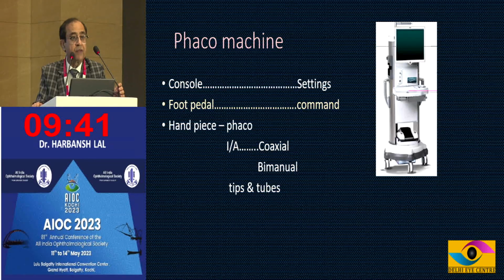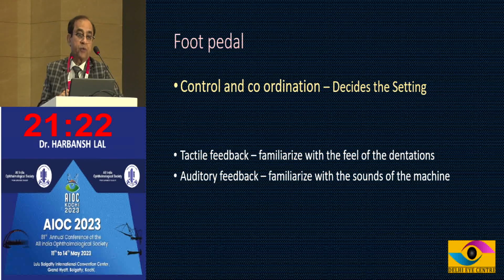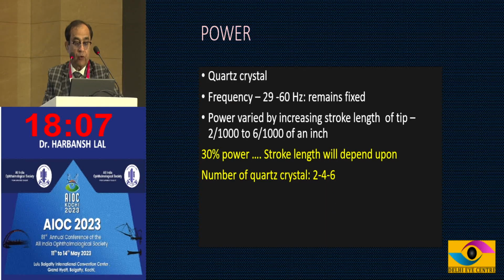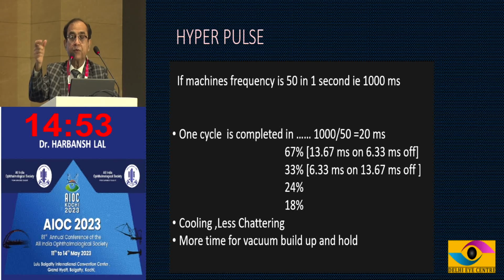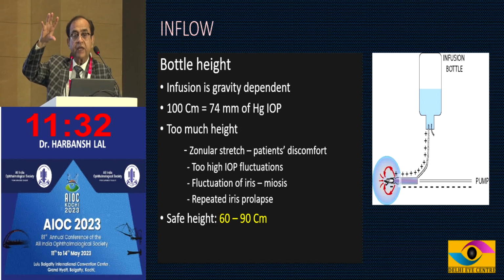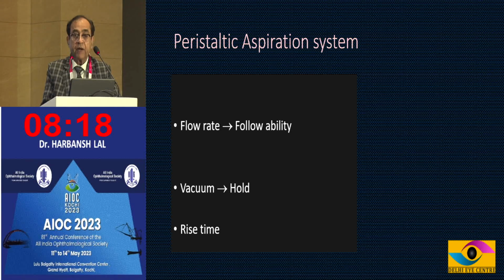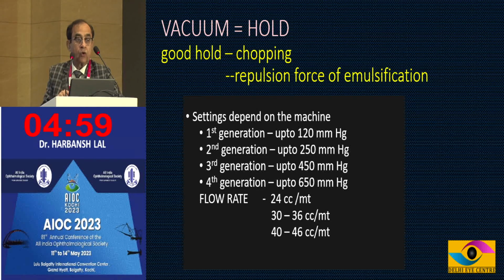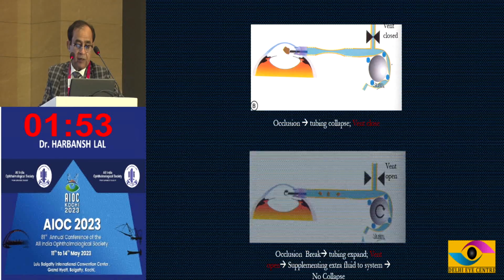AIOC2023 - GP242 - Dr Harbansh Lal- Phaco Dynamics